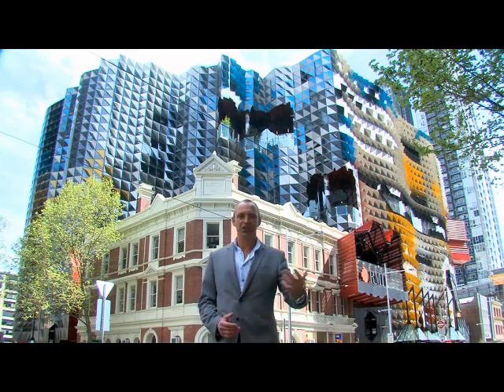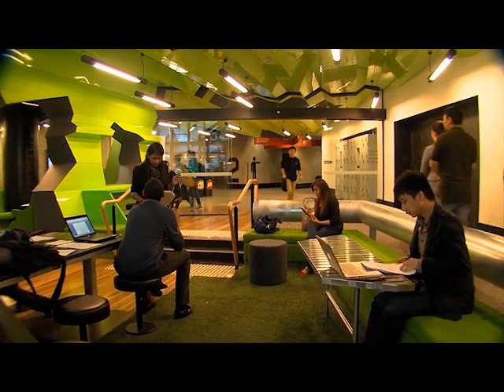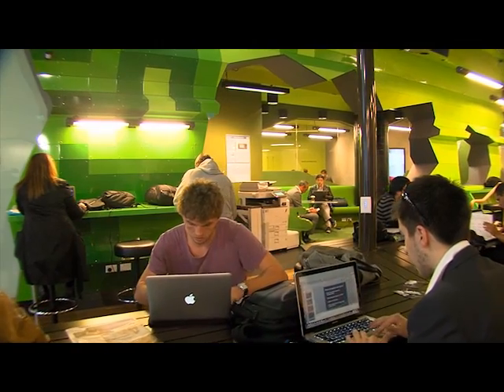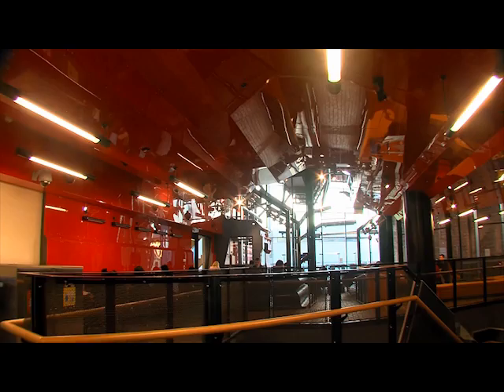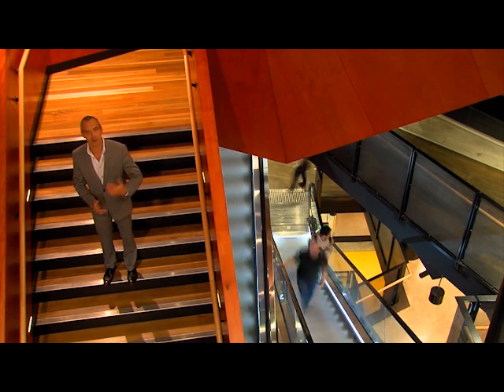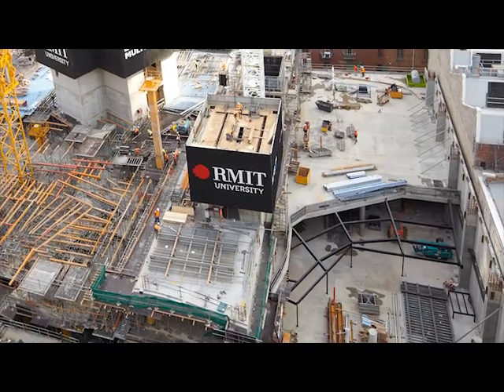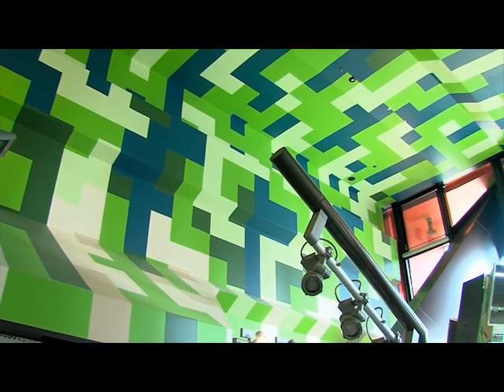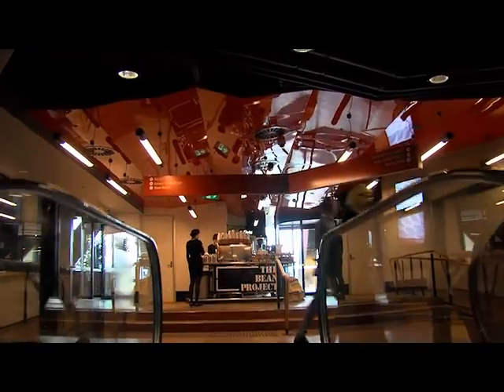Swanston Academic Building at RMIT, Melbourne, Australia.mp4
Completed in July 2012 by Brookfield Multiplex, the AUD$ 200+ million Swanston Academic Building (SAB) at Victoria's Royal Melbourne Institute of Technology (RMIT) sees a 12-level educational facility wrap around the historic Oxford Scholar hotel on Swanston Street.

The building offers first-class environmental design and a stunning frontage as part of the reinvigoration of the RMIT precinct. The new building facade is studded with angular sun shades, while a two-storey cantilevered social space protrudes out over Swanston Street.